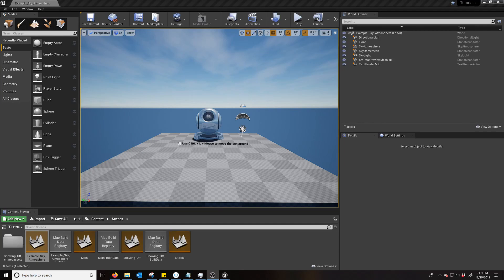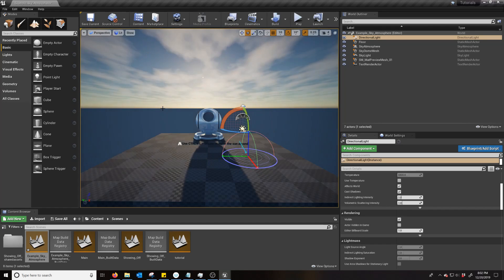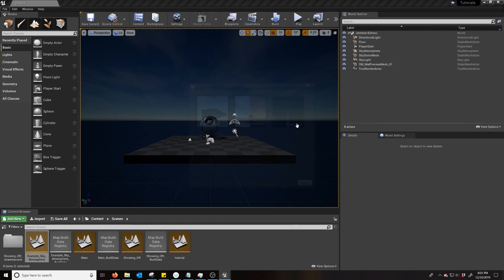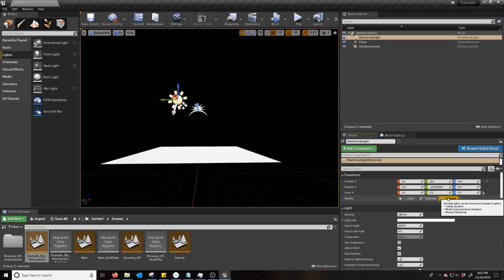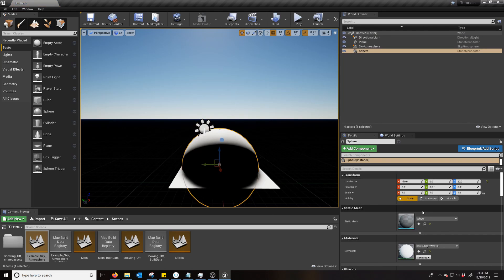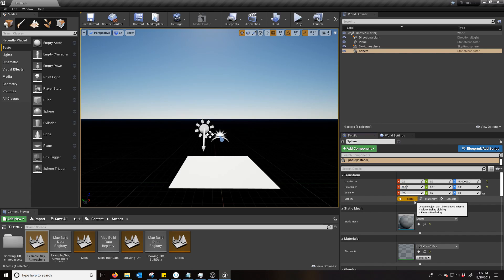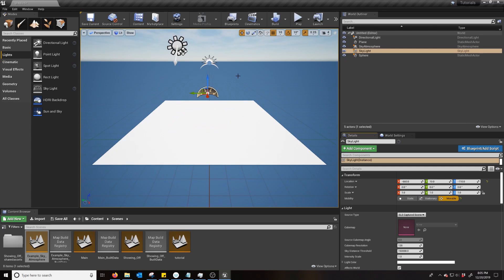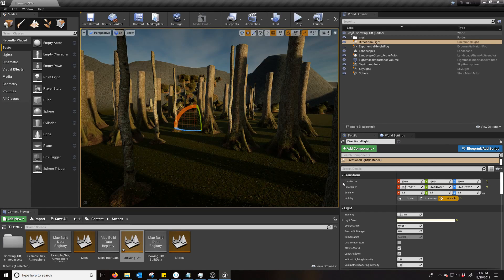Unreal 4 24 Setting Up Sky Atmosphere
Tutorial on how to set up Unreal's 4.24's new Sky Atmosphere.

The transforms for the Skydome:
Location: 0,0, -7,300,000
Rotation: 90,0,0

Scale: 1,000,000, 150000, 1000000